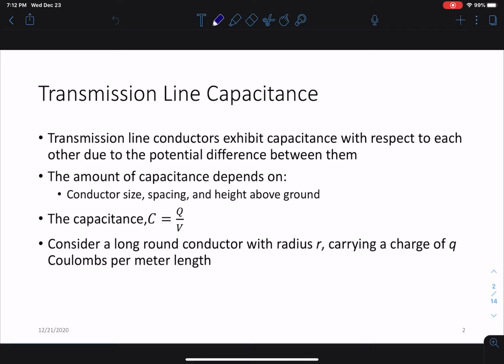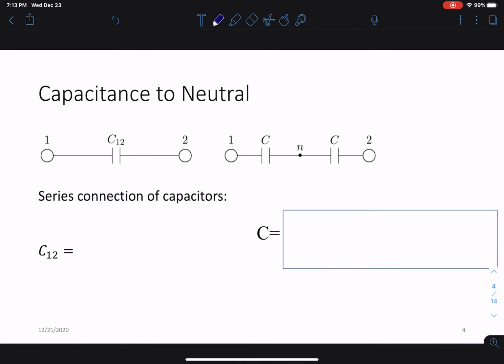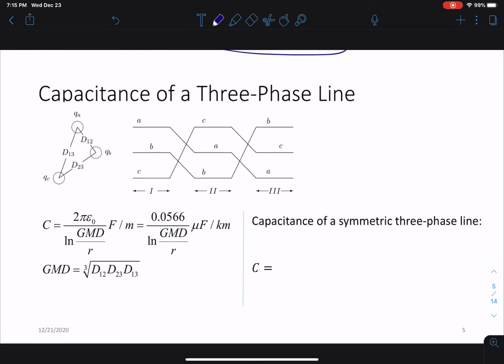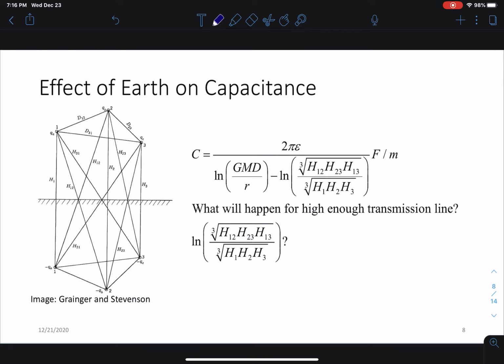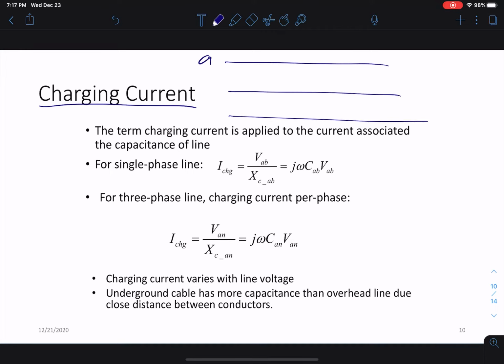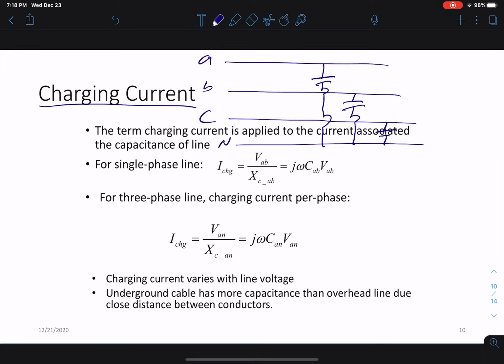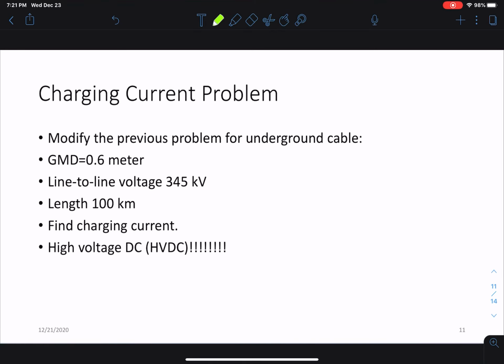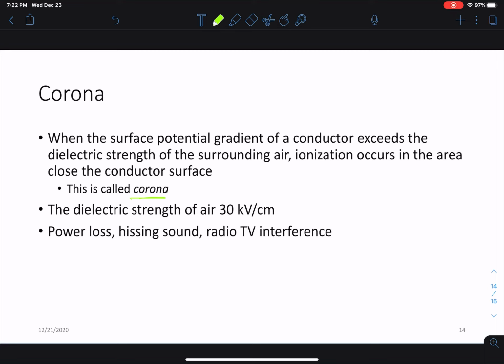ECE360 Class11_YCP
Capacitance of a transmission line